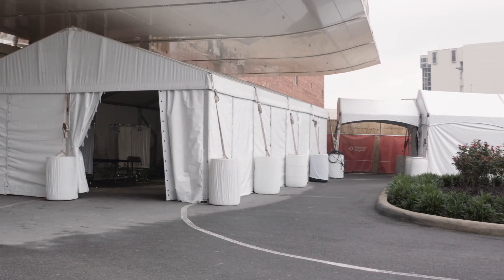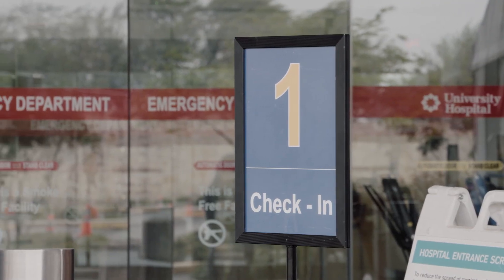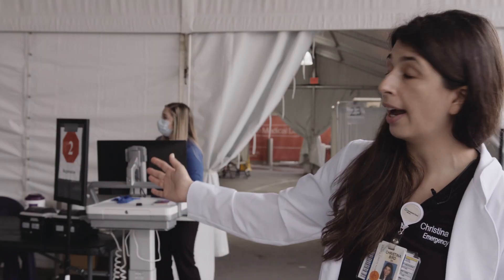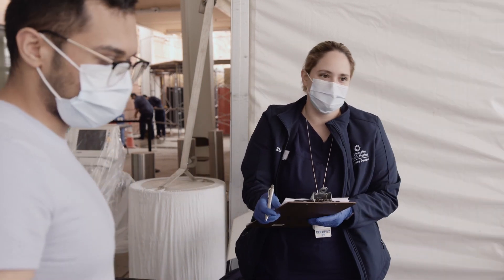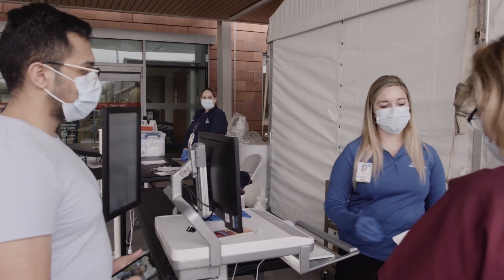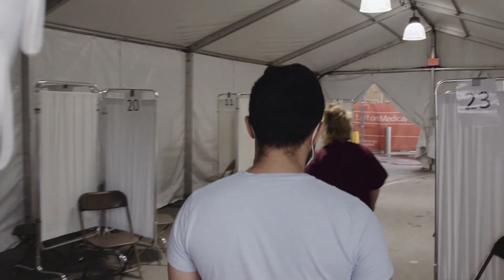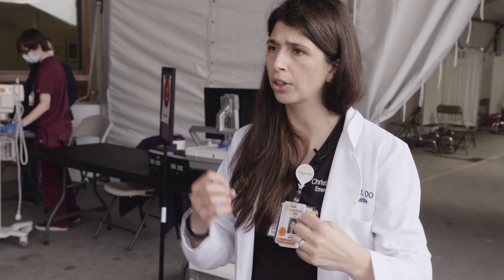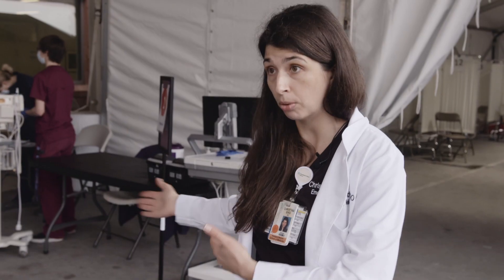University Hospital Prepares for a Surge in COVID-19 Patients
University Hospital medical teams have rehearsed their response to a potential flood of COVID-19 patients checking in at the Emergency Department.

Two large tents erected outside the emergency entrance are serving as the triage site for quickly identifying patients who may be infected with the virus. In mock drills, teams separate possible COVID-19 patients from others needing treatment because of car accidents, heart problems, burns and other traditional emergency conditions.